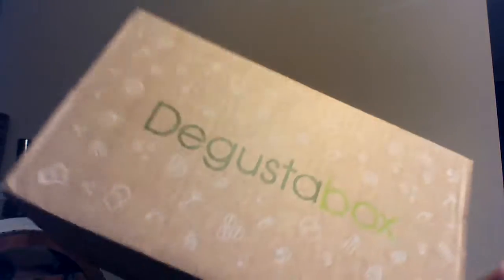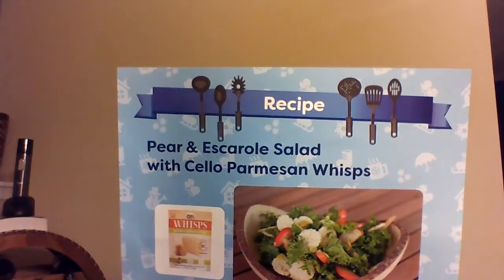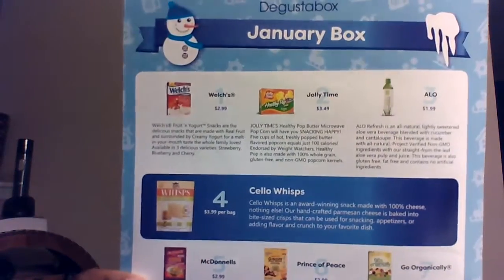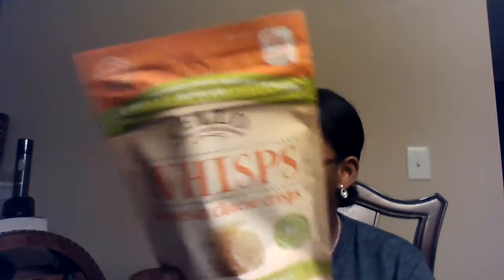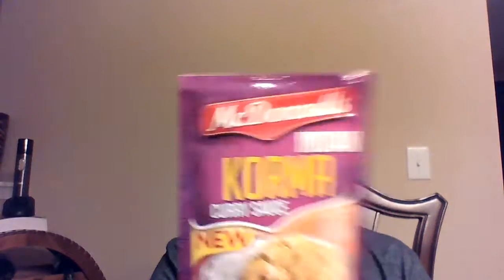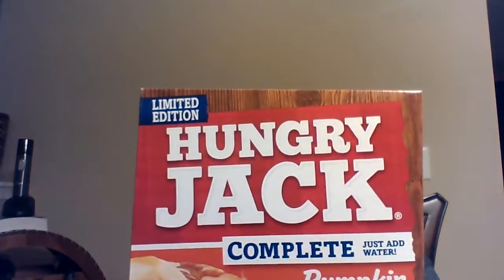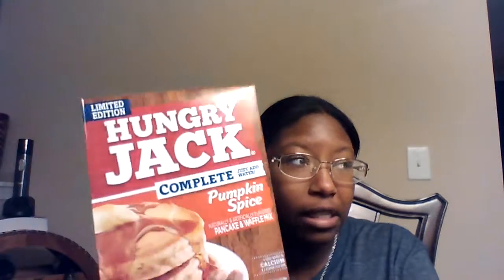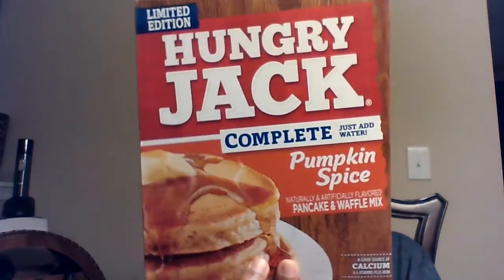Degusta January Box- Subscripton Galore